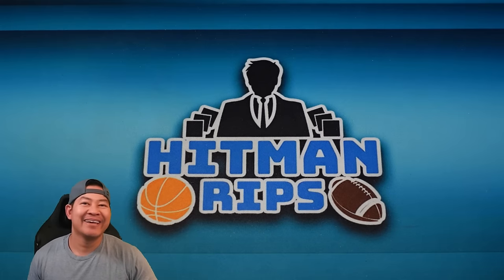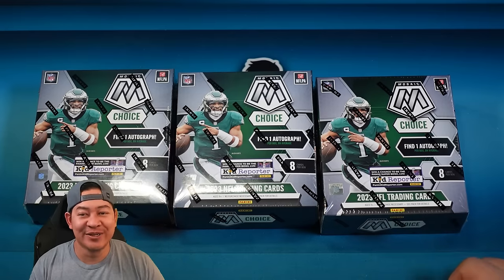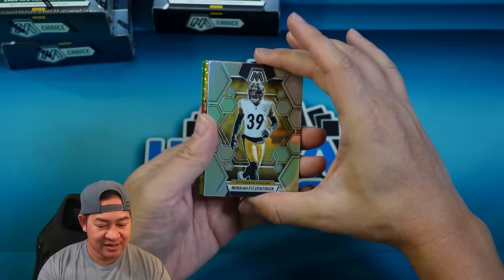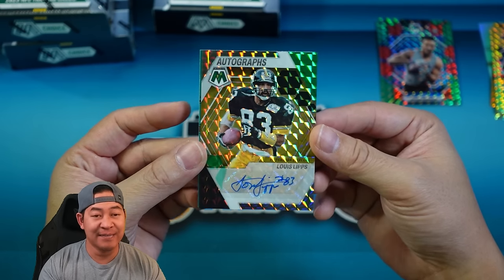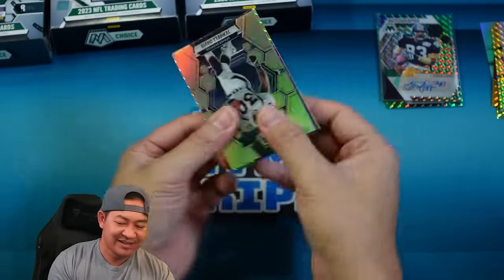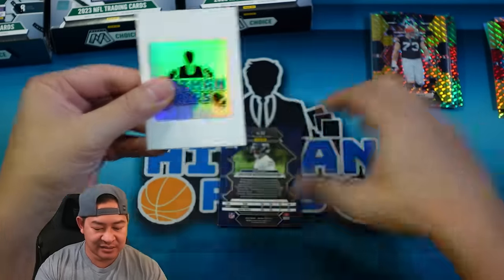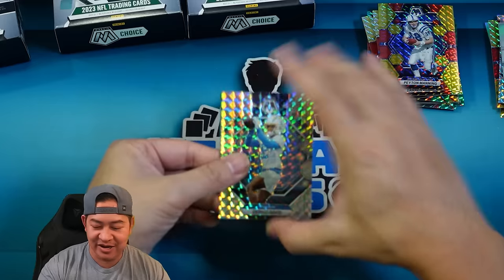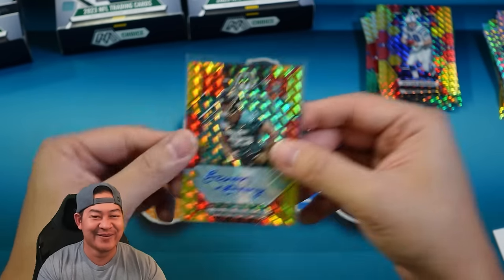I SPENT $1,200 on these boxes...2023 Mosaic Choice Football Boxes! $400 per Box